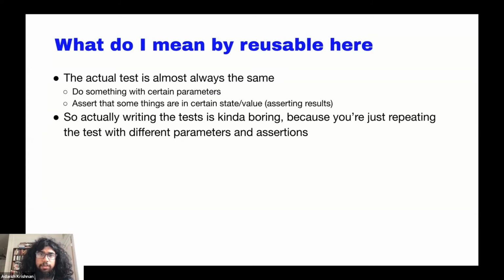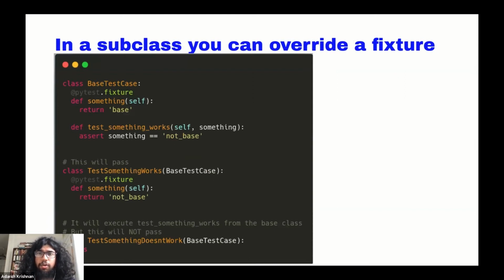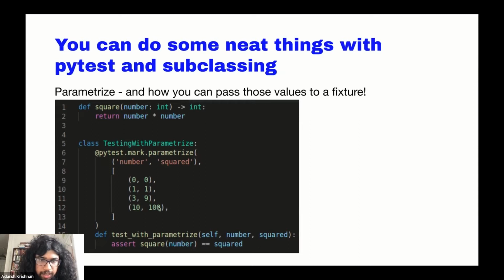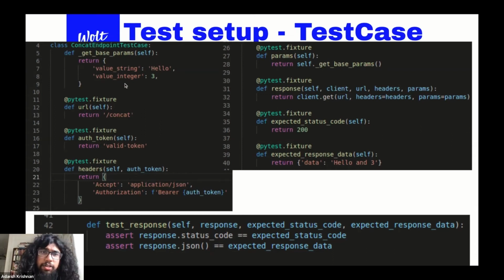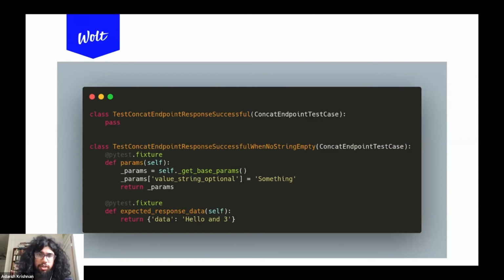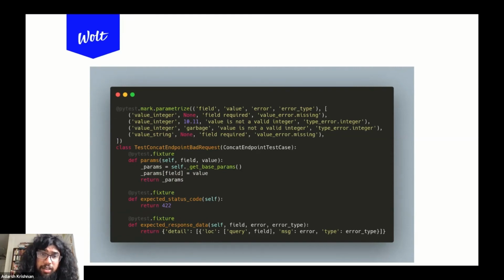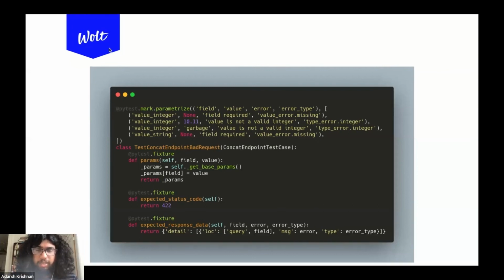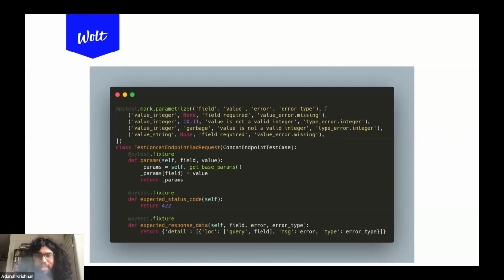Reusable tests with pytest fixtures and subclassing — Adarsh Krishnan, Backend Engineer at Wolt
Avoid writing repetitive test logic by efficient usage of pytest fixtures and inheritance of test classes.

Interested to join our team?